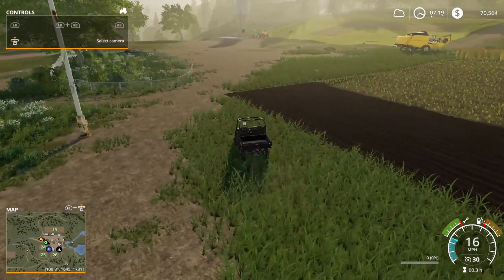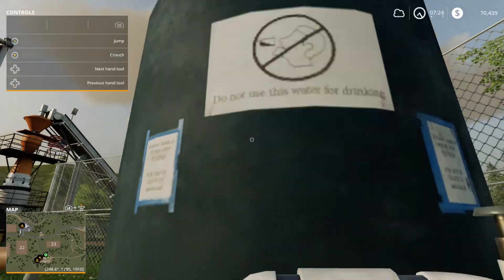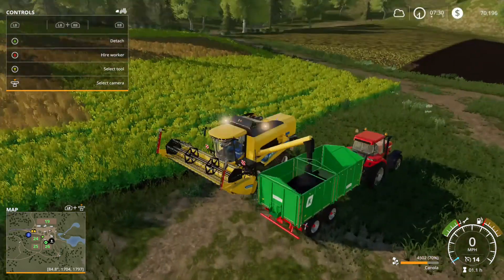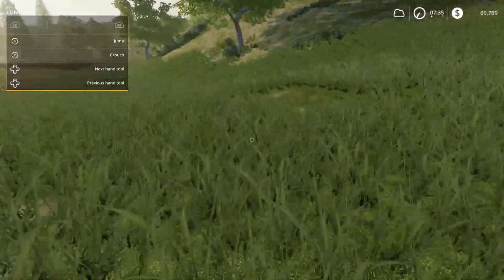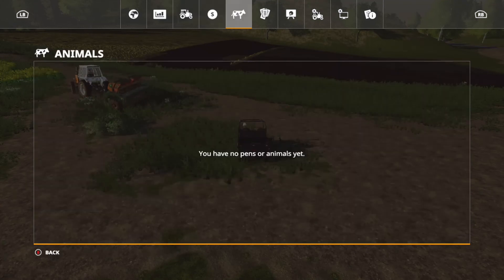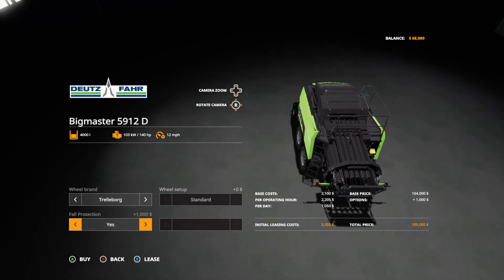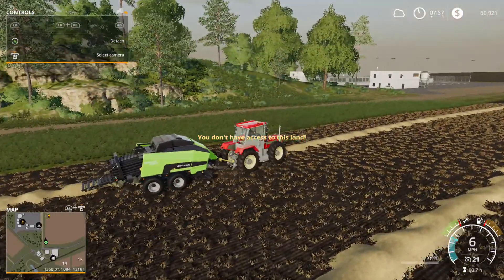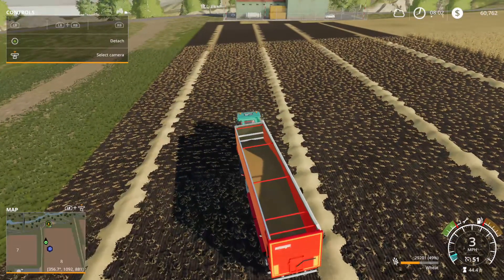Farming Simulator 19, More Field More Yield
No description. Too lazy and too tired,